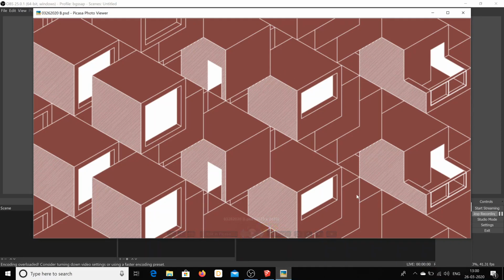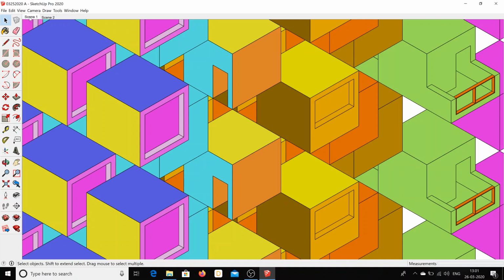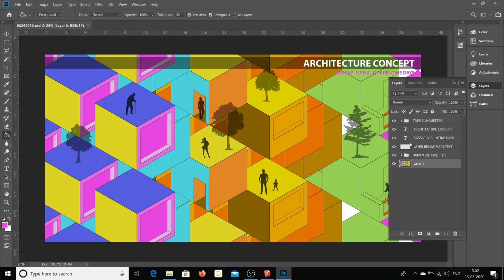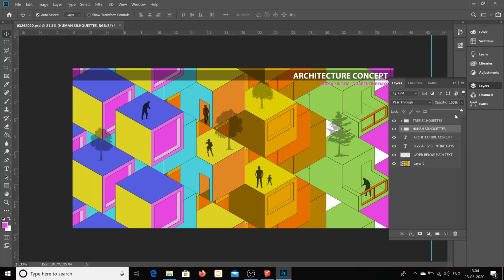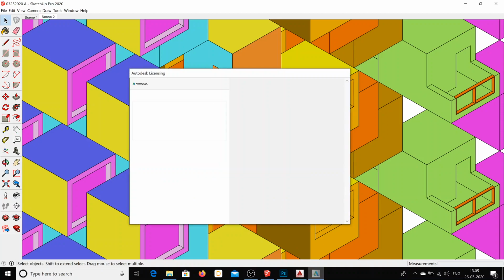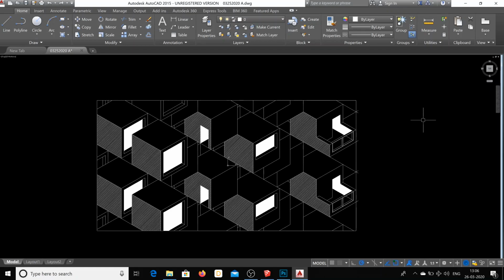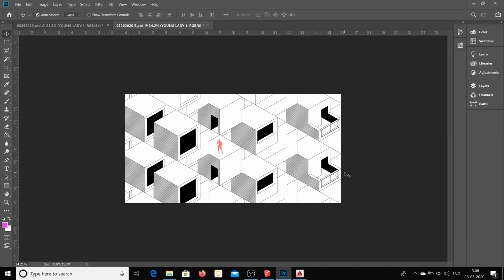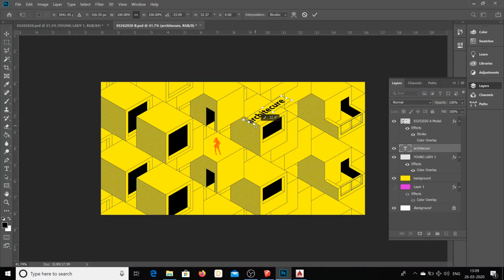CREATING ARCHITECTURAL GRAPHICS USING AUTOCAD SKETCHUP AND PHOTOSHOP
This is a video tutorial for creating architectural graphics using autocad, sketchup and photoshop.